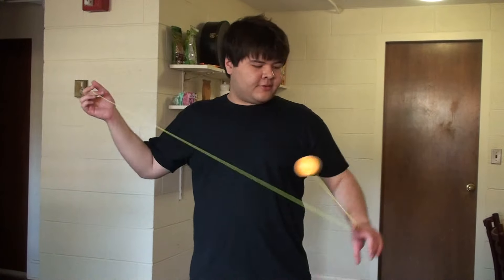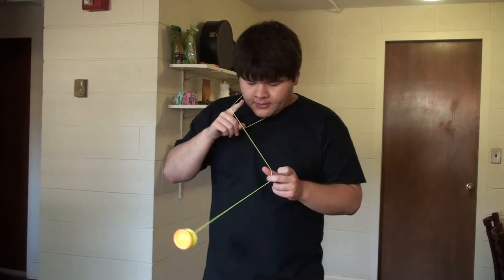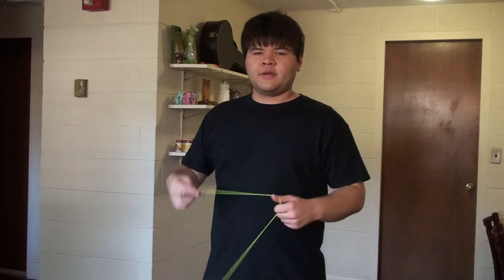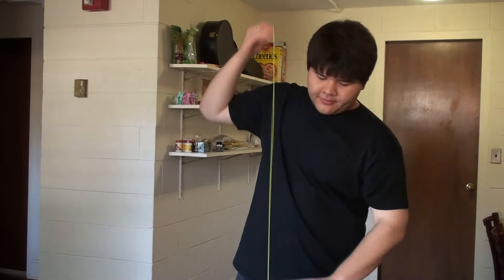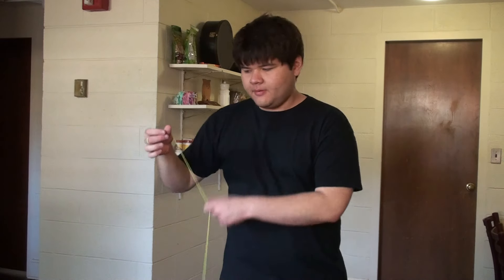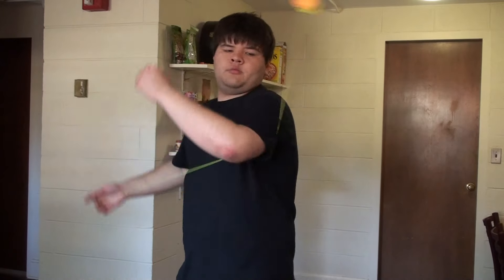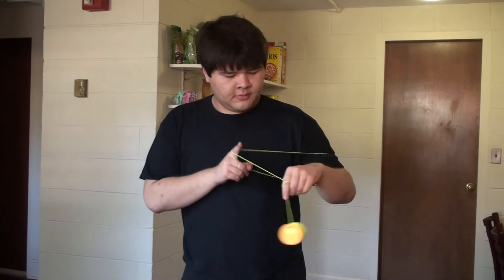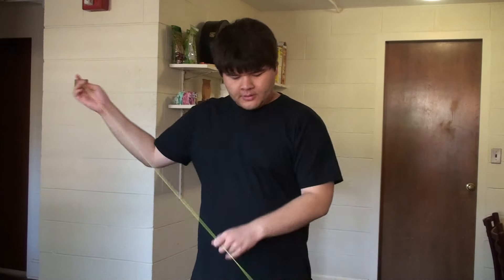Casual tutorial: ep 7; Arm and Body trick Primer.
In this video a I give a quick overview of Arm and Body tricks.  I cover the basic mounts of the neck trapeze, the throwarm trapeze, and the non-throwarm trapeze.

YoYo used: YoYoJam Surge